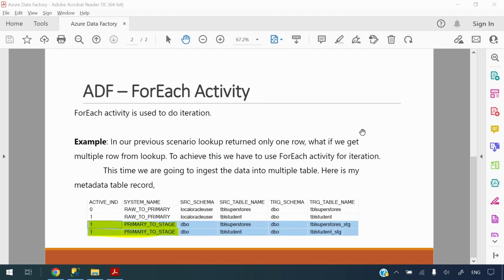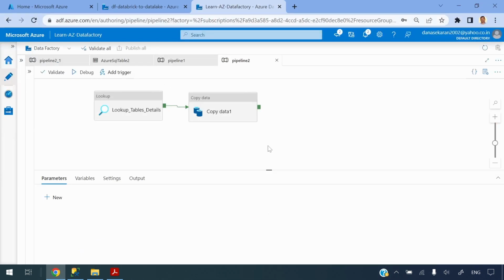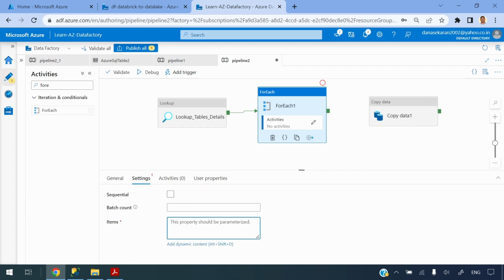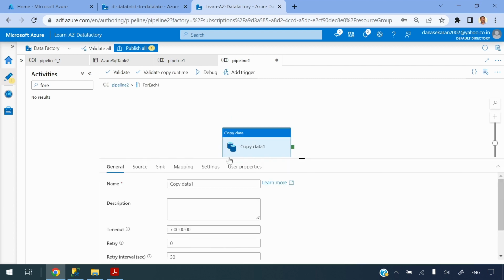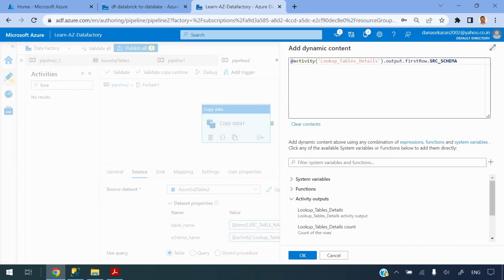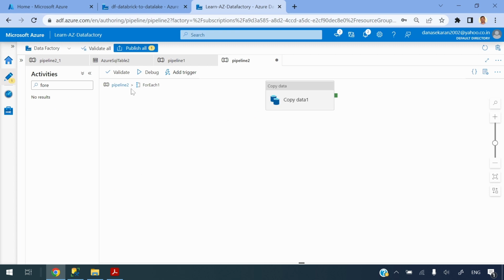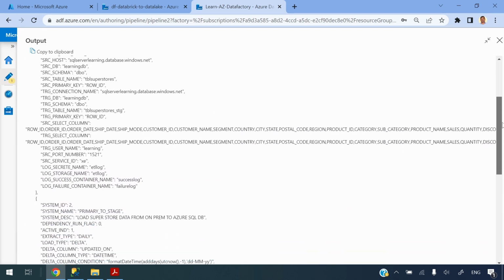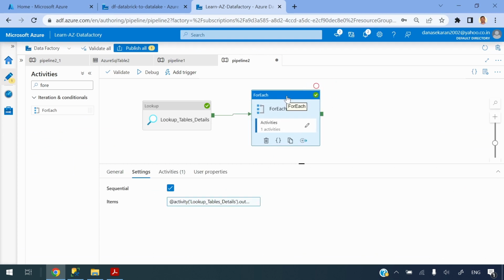14. ADF - ForEach Activity